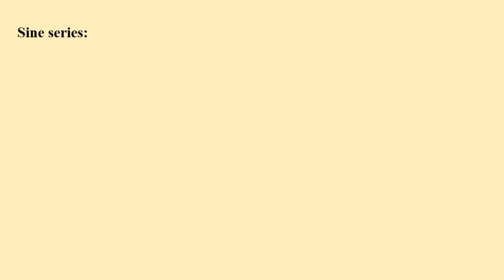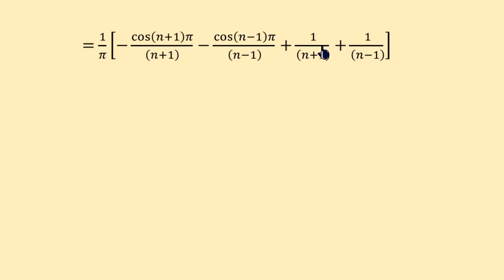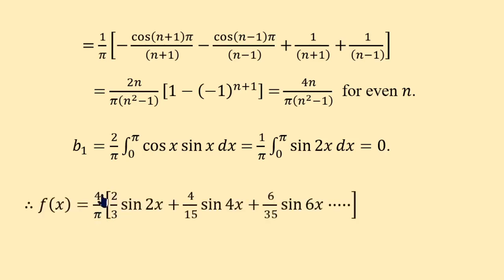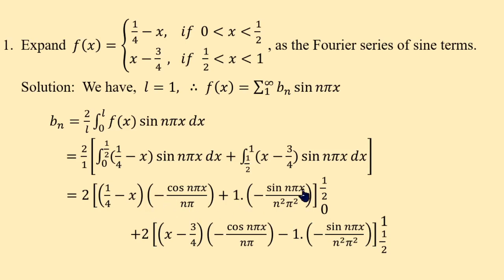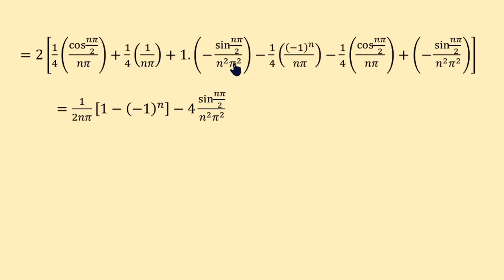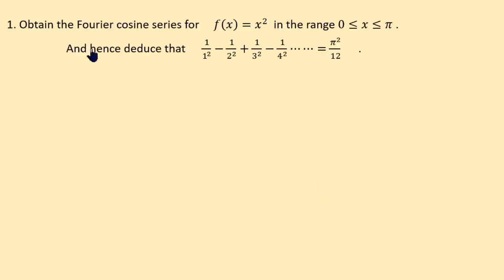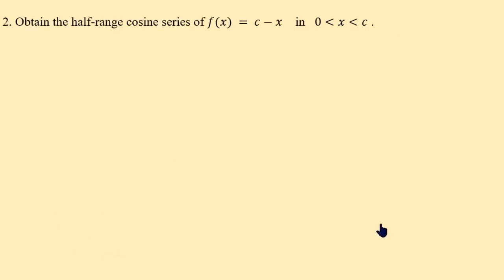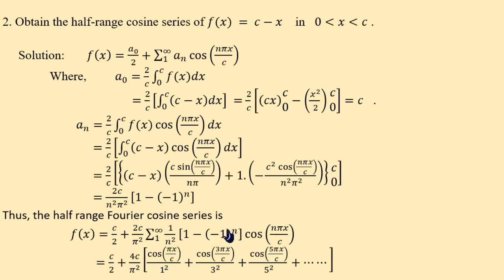VTU TFN 18MAT31 M2 L7 HALF RANGE SERIES PROBLEMS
This video helps you to solve more problems on half range Fourier series.